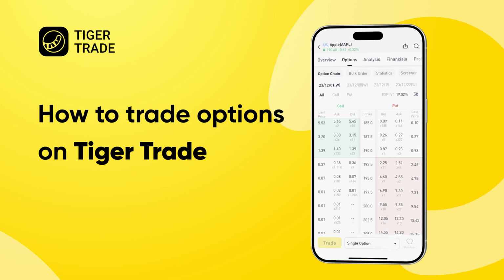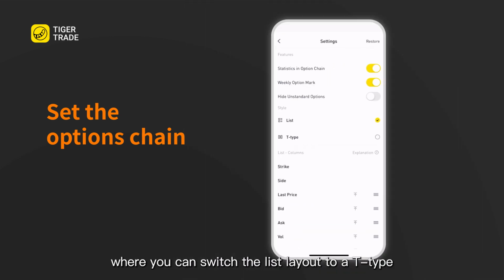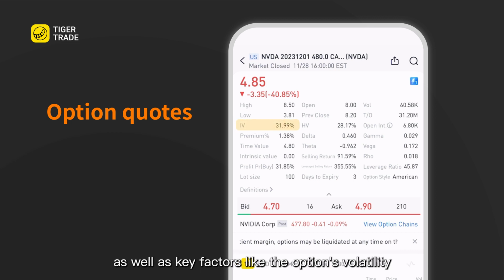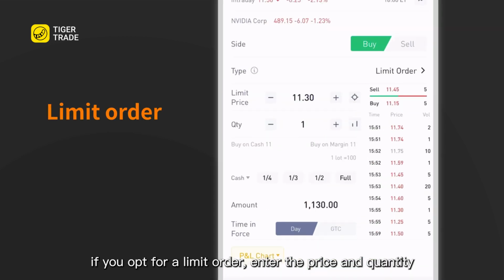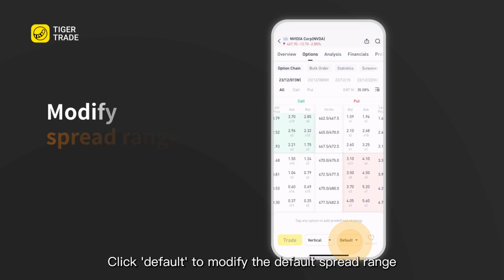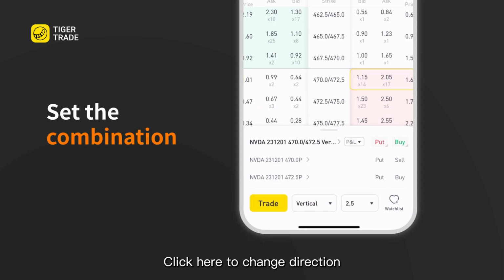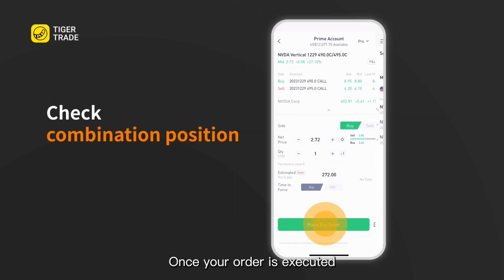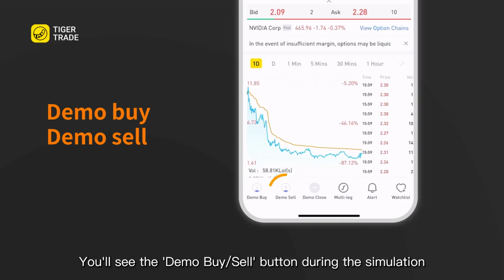How to trade options on Tiger Trade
Learn how to trade options on Tiger Trade with this straightforward guide video. It covers navigating the options chain, picking trading strategies, placing orders, and managing your portfolio. Ideal for those looking to master Tiger Trade's options features. Remember, options trading is risky, so proceed with caution.

Summary:
- Open the Options tab on a stock page for the options chain.
- Scroll for expiration dates, adjust strike prices, and check indicators.
- Use the gear icon for T-type layout and data sorting.
- In single-leg mode, view contract details with real-time data.
- Choose buy or sell strategies, set limit orders, and analyze P&L.
- Try advanced strategies like vertical spreads.
- Manage and review your portfolio positions.
- Practice with the demo trading feature, similar to real trades.